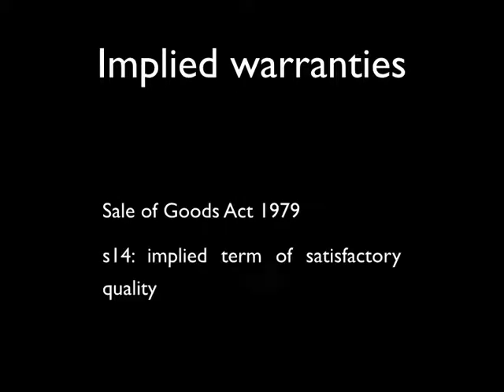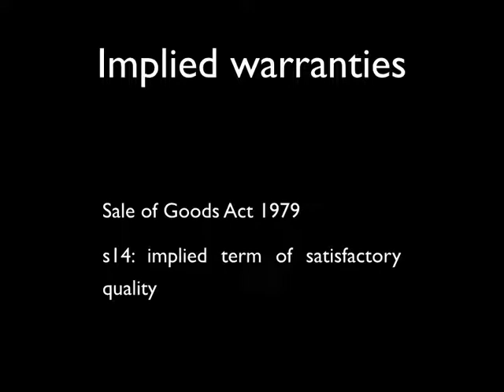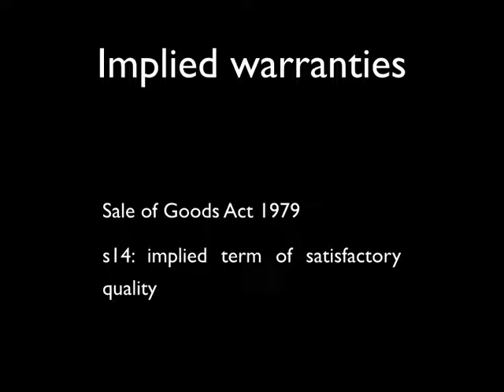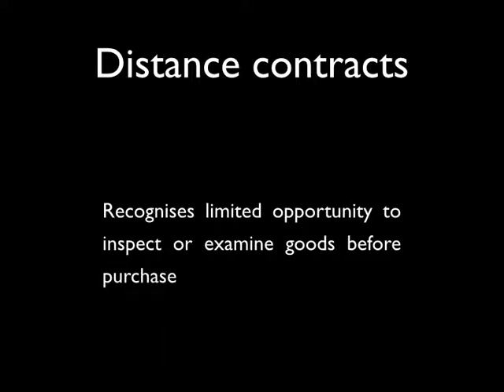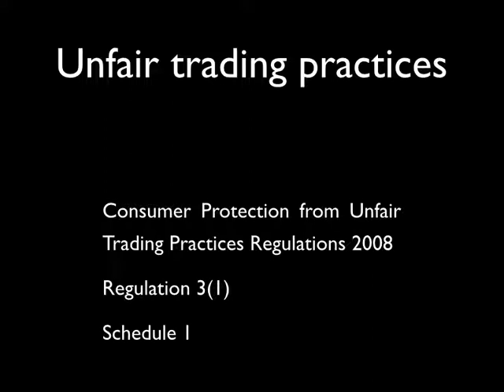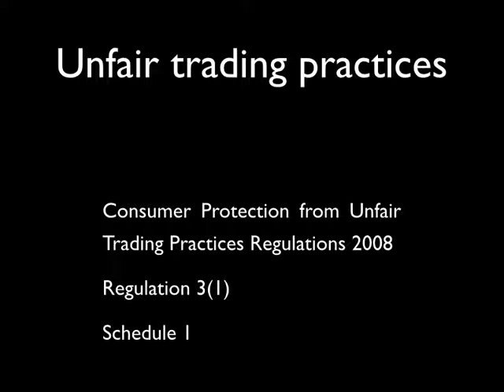27 Consumer protection